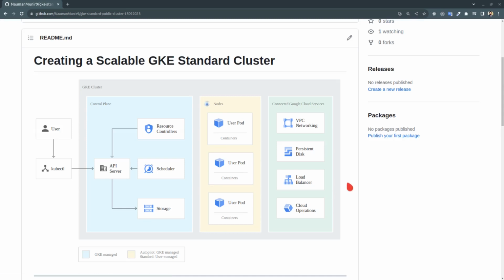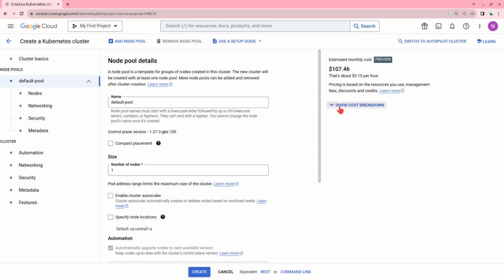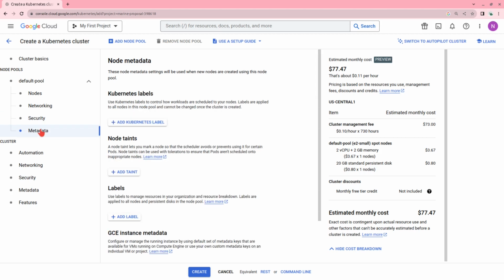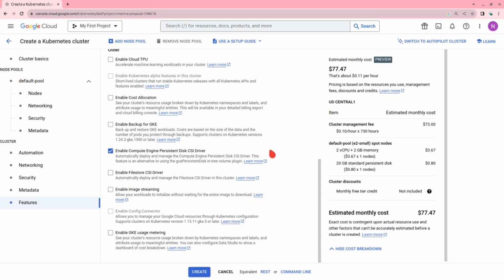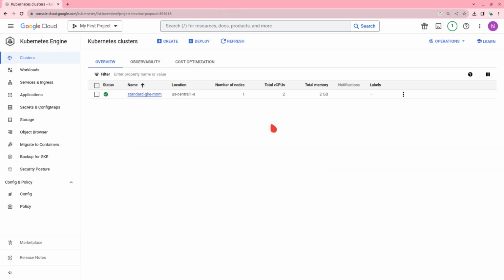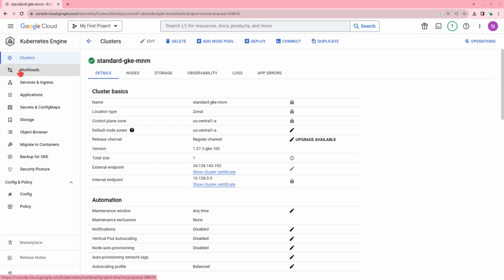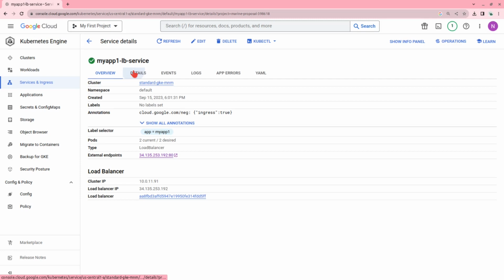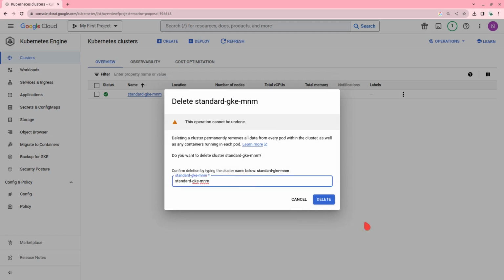1. Deploying a Scalable GKE Standard Cluster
Description:
Welcome to our comprehensive tutorial on creating a high-performance Google Kubernetes Engine (GKE) Standard Cluster! In this step-by-step guide, we'll walk you through the entire process, ensuring you have a solid foundation for managing your containerized applications on Google Cloud.

🚀 What You'll Learn:
- Setting up a GKE Standard Cluster from scratch.
- Choosing the right configuration options for optimal performance.
- Utilizing Google's latest Release Channel and Node Pools.
- Configuring nodes for efficiency and cost-effectiveness.
- Enabling Node on Spot VMs for significant cost savings.
- Verifying cluster details and reviewing Compute Engine resources.
- Exploring Storage Classes and Cluster Logs.
- Finally, deploying an application using Deployment and Service with LoadBalancer.

Whether you're a beginner looking to kickstart your journey into Kubernetes or an experienced user seeking best practices for GKE, this tutorial has something for everyone.

🔥 Why Choose GKE Standard Cluster?
Google Kubernetes Engine is known for its scalability, reliability, and robust management features. With the GKE Standard Cluster, you get the perfect blend of power and simplicity, making it ideal for various workloads. Plus, the surge upgrade strategy and Node on Spot VMs enable you to optimize your cluster for cost-efficiency.

🎯 Who Should Watch:
- DevOps engineers and Kubernetes enthusiasts.
- Cloud architects and administrators.
- Anyone interested in harnessing the potential of GKE for container orchestration.

Join us in this tutorial to unlock the full potential of GKE Standard Clusters, and take your containerized applications to the next level!